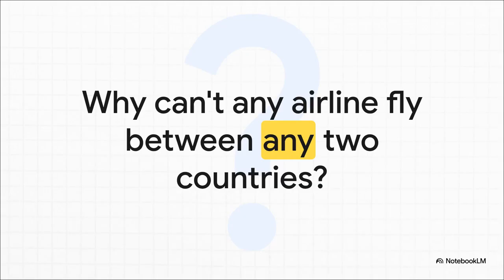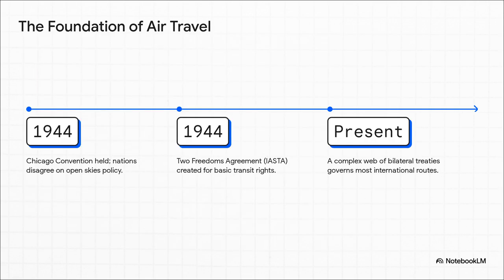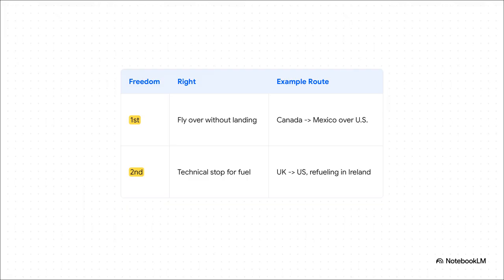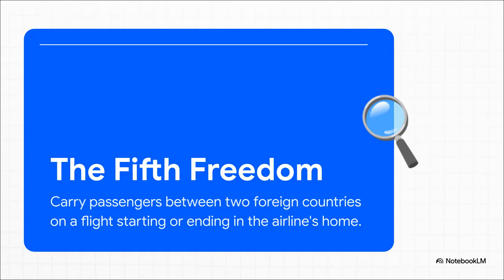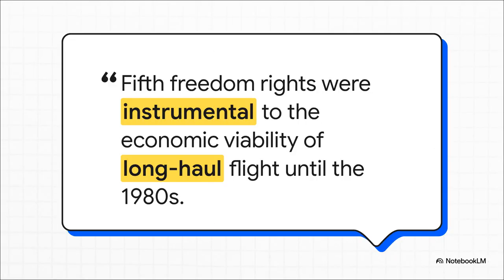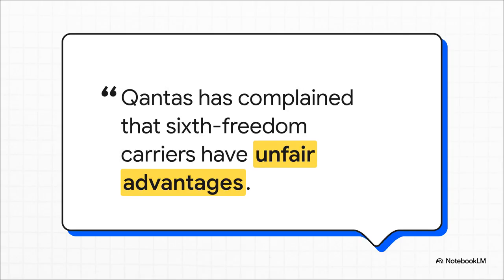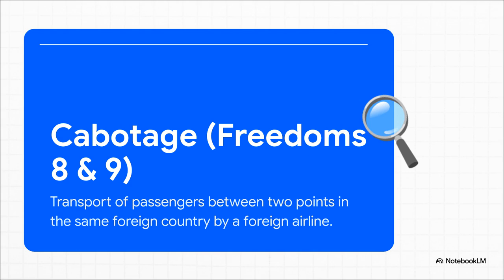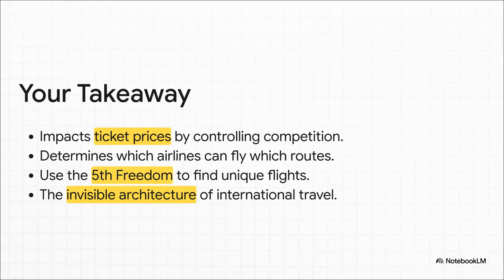The Freedoms of the Air - Travelers' Secret Weapon: 5TH FREEDOM PRIVILEGED